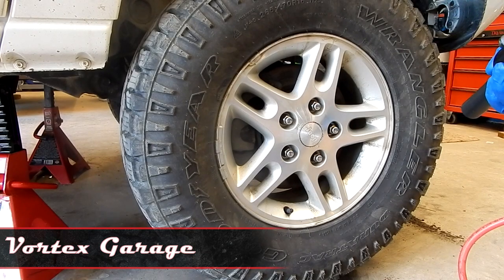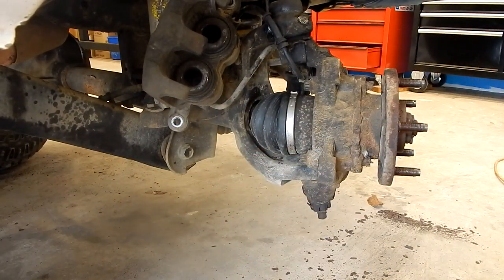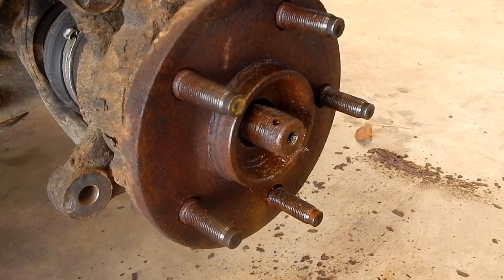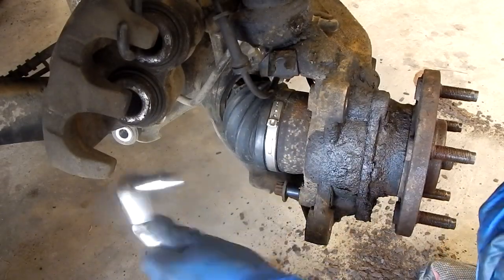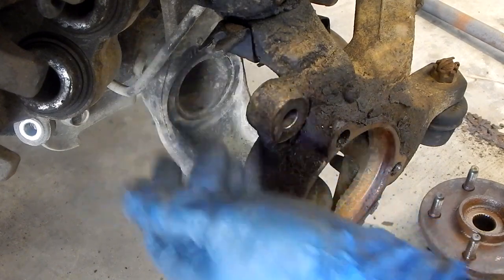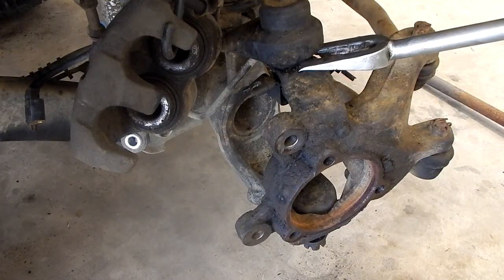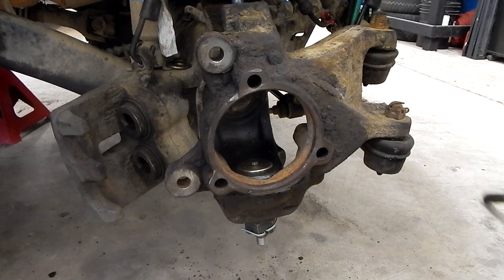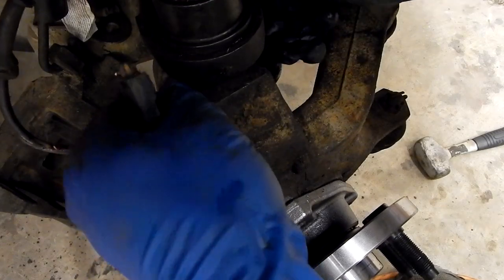REMASTERED - Jeep WJ Maintenance - Part 2: Balljoints and Hub Bearing Assembly Replacement -No Music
Remastered from original files from 2015, but with the music removed!  Also cut out the intro sequence, and added a few additional notes.

Maybe one day I'll perform this work on another WJ and record it, but otherwise for now, please enjoy this music-free remaster!

"In part 2 of our WJ suspension refurb video, we tackle the first jobs on the front suspension.  We strip down one side of the Dana 30 axle, go over how to remove the bearing assembly, and press out the lower and upper balljoints.  Next we show how to press in the lower and upper balljoints, replace the hub bearing assembly, and install a new rotor.  Look for part 3 coming soon, where we will replace the bushings on the upper control arms and D30 axle, and install new lower front control arms."